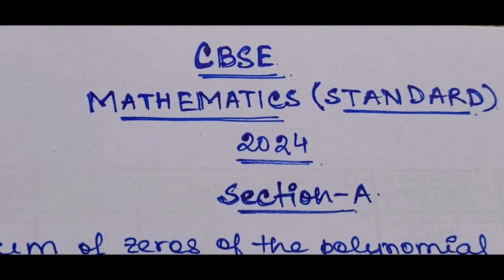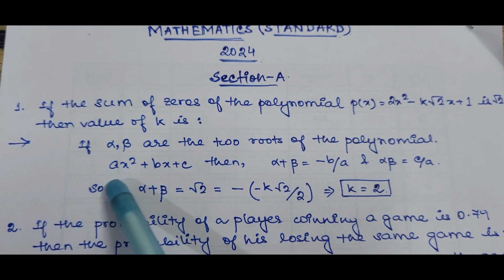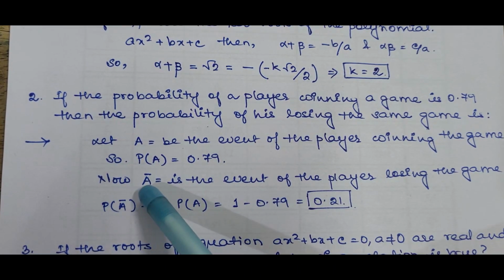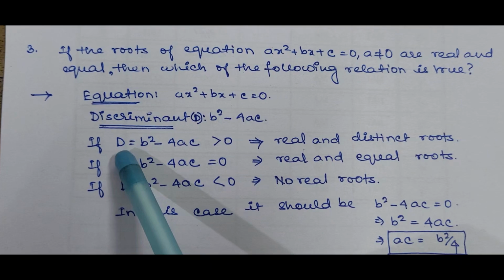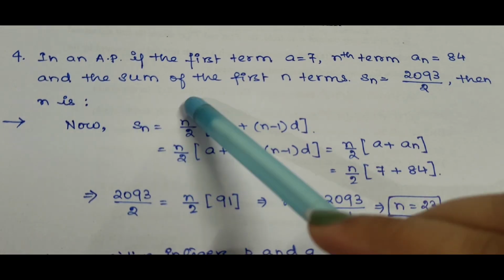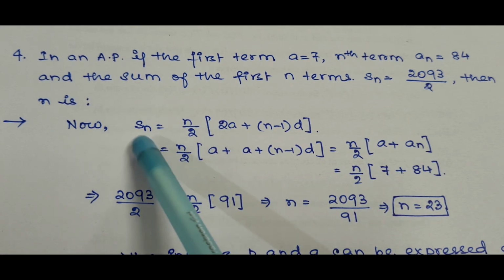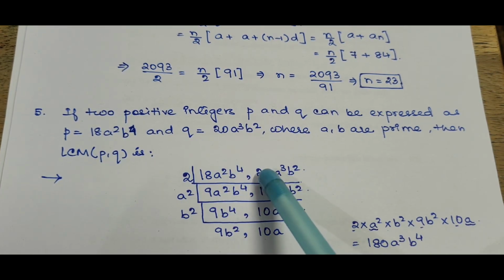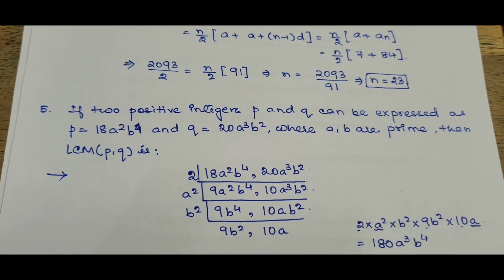EPISODE-1 |CBSE |Q.P. Code 30/1/1 | SERIES SOLUTION OF CBSE 2024 MATHS PAPER | IN-ENGLISH | CLASS-10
Are you ready to crack the CBSE 2024 Maths exam with confidence? In this video, we’ll dive deep into the series solution of the CBSE 2024 Maths paper, breaking down every question step by step. Whether you're revising or looking for last-minute tips, this is your ultimate guide to scoring high!

All the very best for your upcoming exams!❤️ @AKGmemorial718

Timestamp:
Intro - 0:00 - 0:35
Q1 - 0:36 - 2:03
Q2 - 2:04 - 2:59
Q3 - 3:00 - 4:22
Q4 - 4:23 - 6:19
Q5 - 6:20 - 8:15

CBSE 2024 Maths Paper Solution
CBSE Class 10 Maths Paper 2024
CBSE Maths Board Exam 2024
Class 10 Maths Paper Analysis
CBSE Board Exam Solution